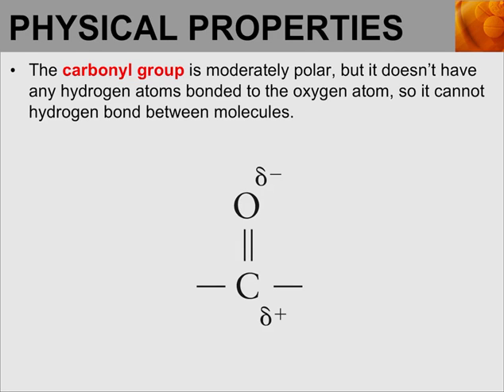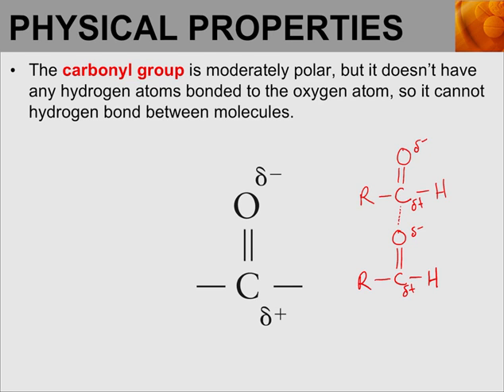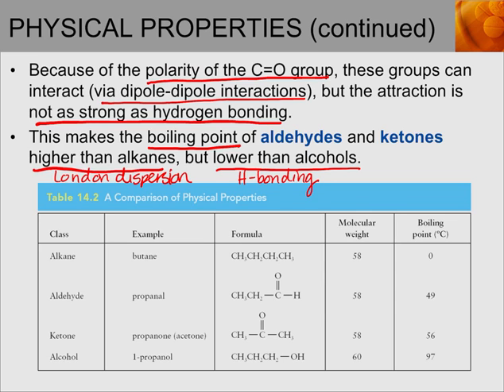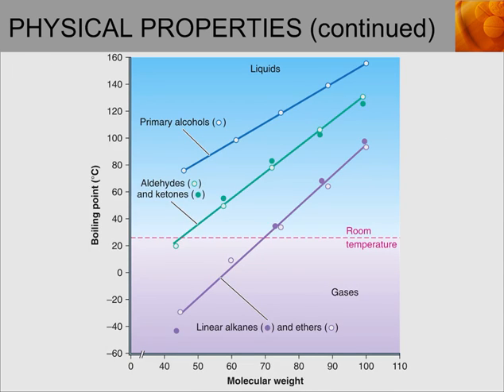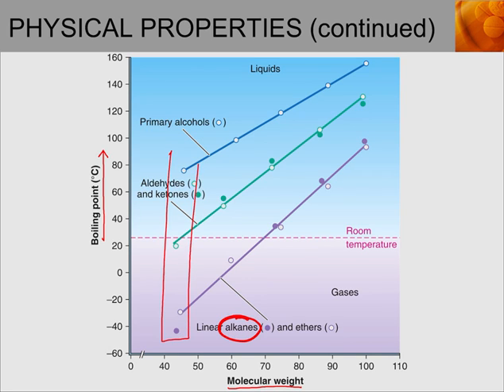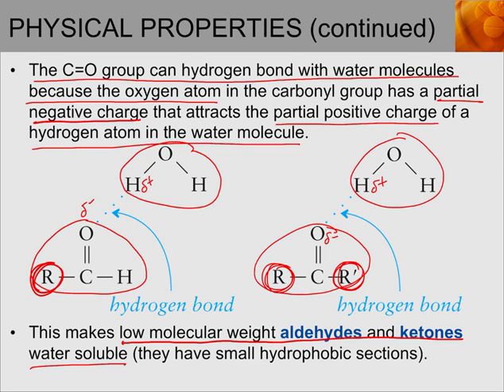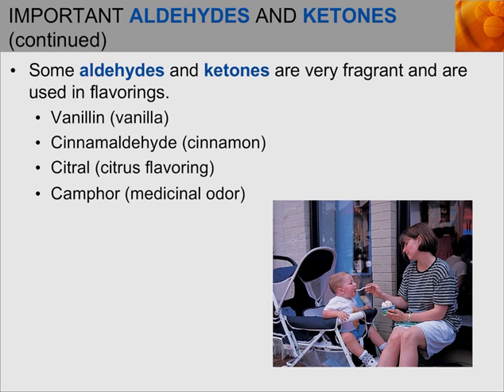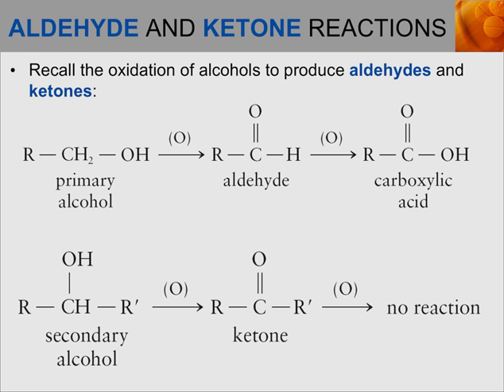CHEM& 131 Aldehydes and Ketones - Physical Properties